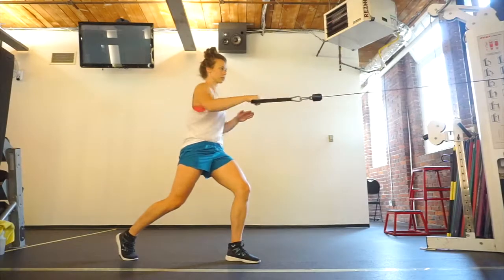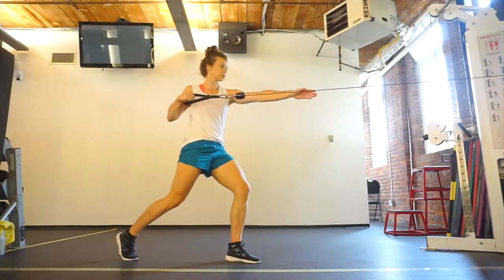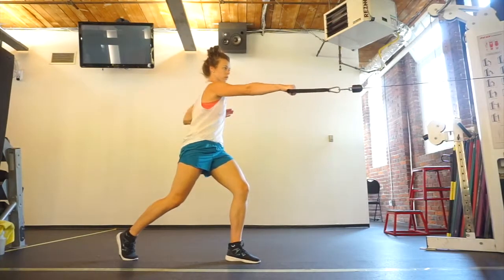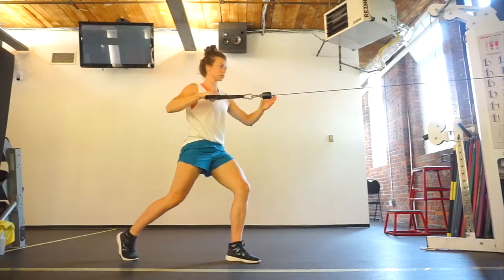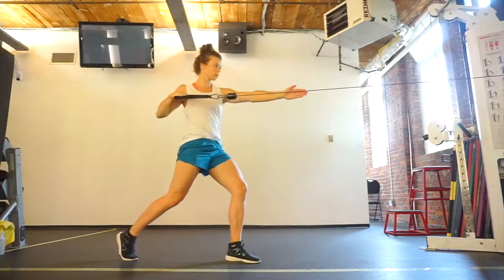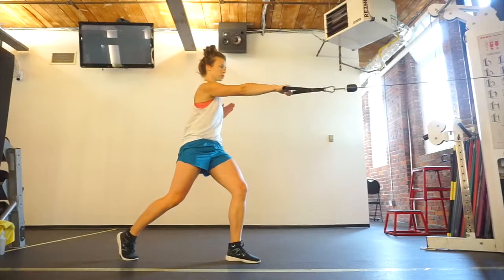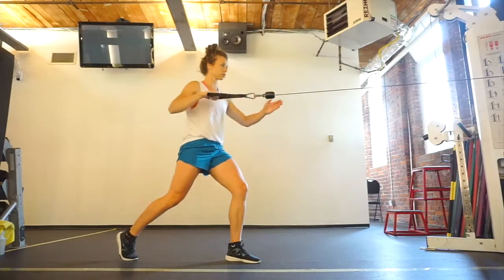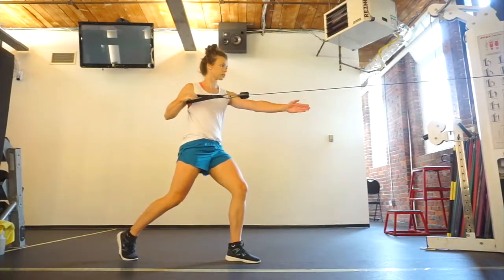Cable Row with Rotation